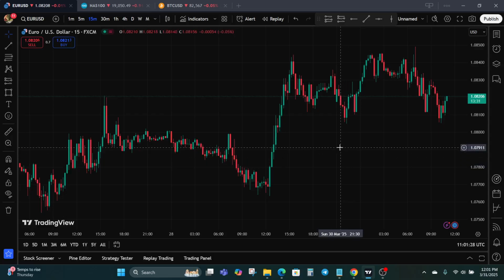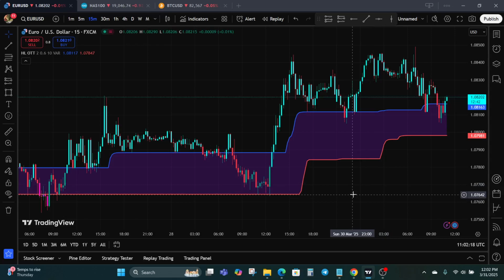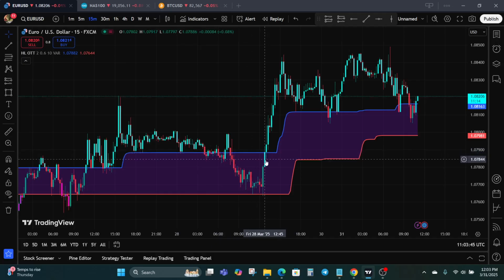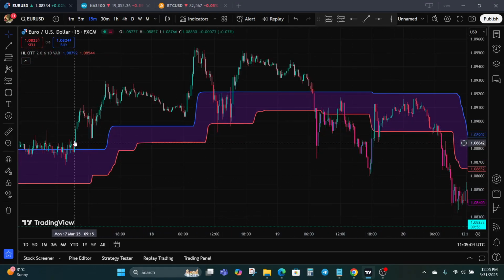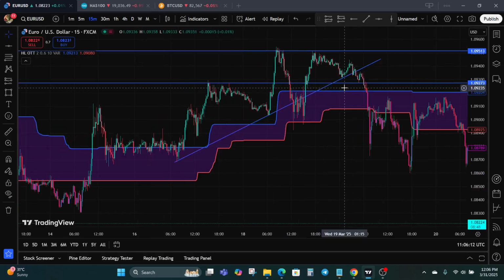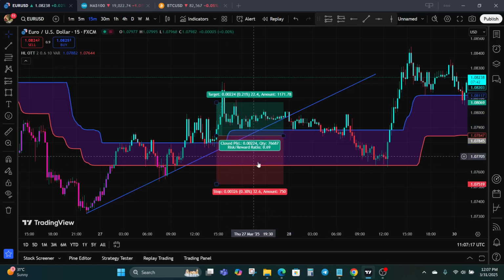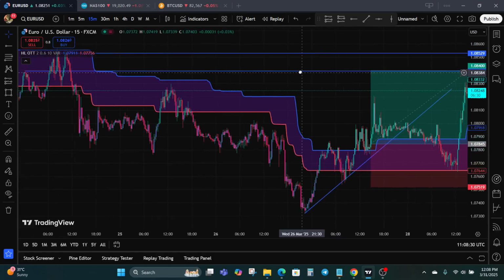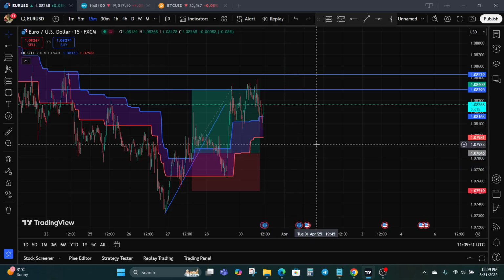Spot Major Reversals with the HL OTT Indicator in MT4 & MT5 - Optimized Trend Tracker Indicator MT4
Want to spot key market reversals with precision? The High and Low Optimized Trend Tracker (HL OTT Indicator MT4 & MT5) is a powerful tool designed to help traders identify major shifts in market trends with accuracy. Unlike standard trend indicators, HL OTT adapts dynamically, ensuring you catch reversals early while avoiding false signals.

What Makes HL OTT So Effective?
🔹 Optimized trend tracking – Helps you identify high-probability reversal zones
🔹 Filters out market noise – Reduces false breakouts and unnecessary whipsaws
🔹 Works in all market conditions – Ideal for Forex, Stocks, Crypto, and Indices
🔹 Easy to use – Clear BUY and SELL signals for confident trading decisions

Do you think it outperforms other trend indicators? Let’s discuss in the comments!